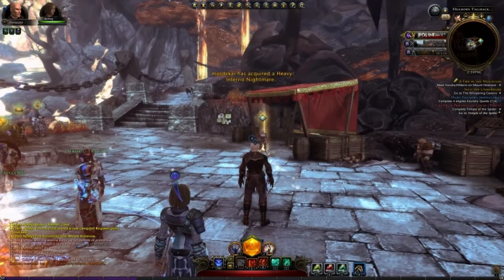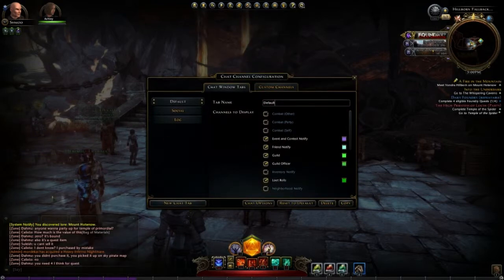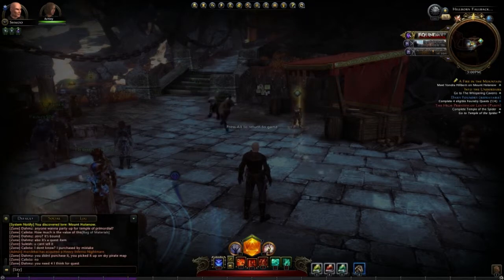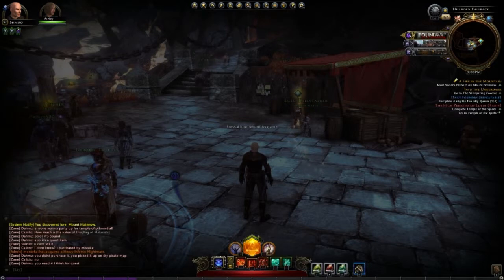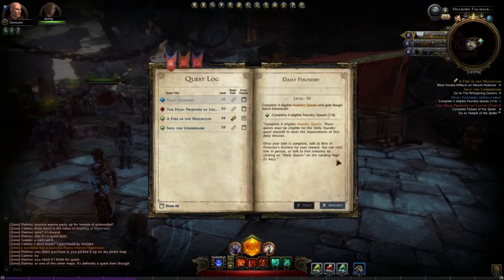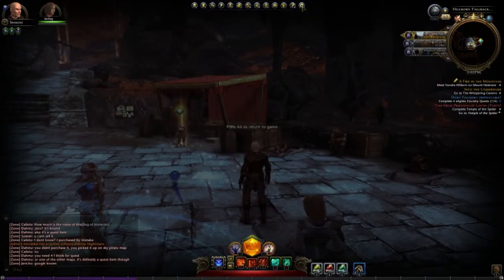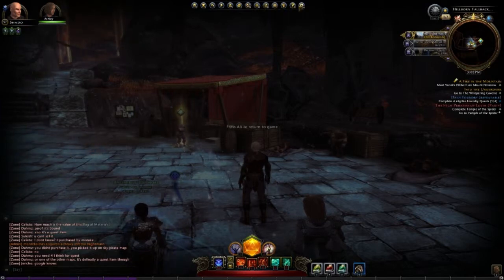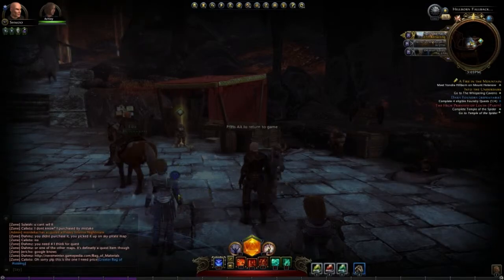Neverwinter Tutorial 04: Inferface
This tutorial goes through the basics of the game's interface.